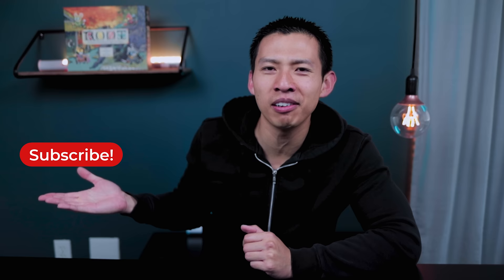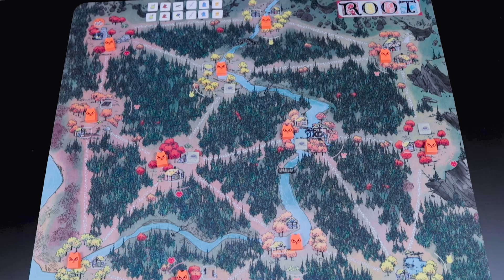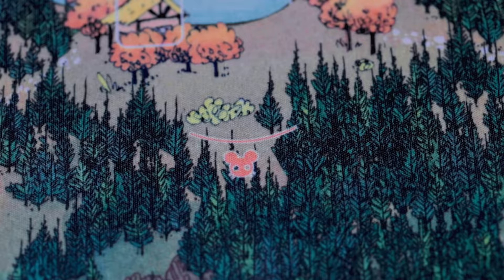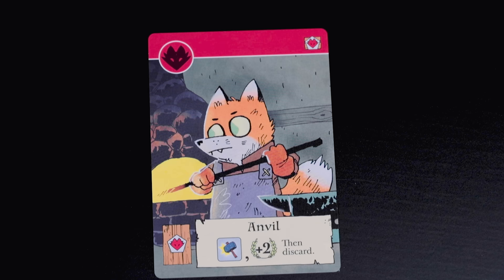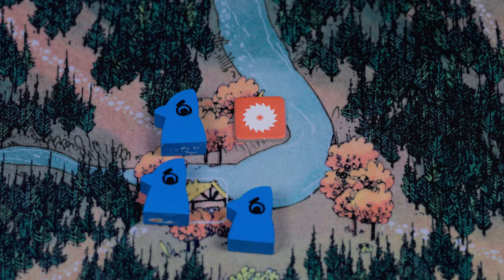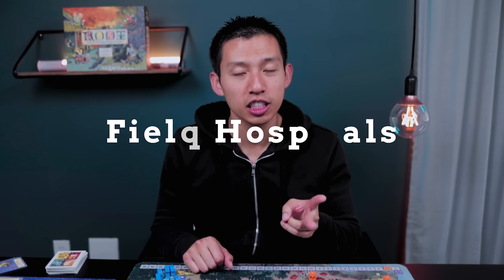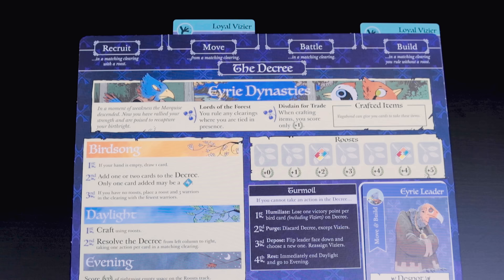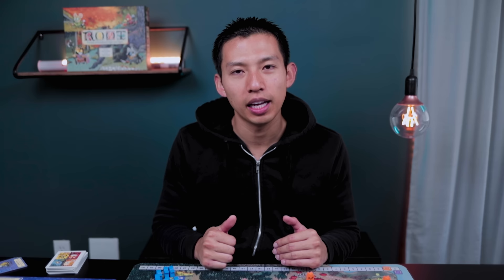SIMPLIFIED How to Play Root by Leder Games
In this tutorial, I show you how to play Root by reviewing 2 factions in the base game! I provide a quick setup of the base game and a setup of both factions, as well as a rundown on what you'll be doing on your turn. With a cinematic showcase of the game and summaries throughout the video, I hope you'll enjoy this tutorial/showcase of Root!

Root Base Game
Root Riverfolk Expansion
Root Underworld Expansion

Time Stamps:
Main Setup: 00:01:40
Marquise de Cat Setup: 00:02:53
Eyrie Dynasty Setup: 00:03:47
General Game Mechanics: 00:04:34
Types of Cards: 00:07:47
Battling: 00:08:05
Ambush Cards: 00:09:53
What to do on your turn-Cats? 00:11:47
What to do on your turn-Eyries? 00:13:47
Dominance Cards: 00:16:43